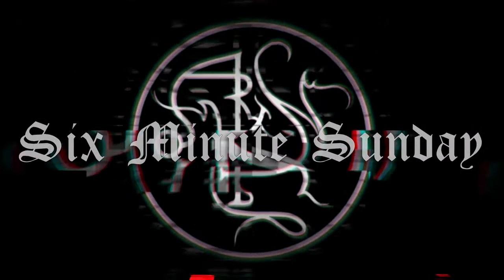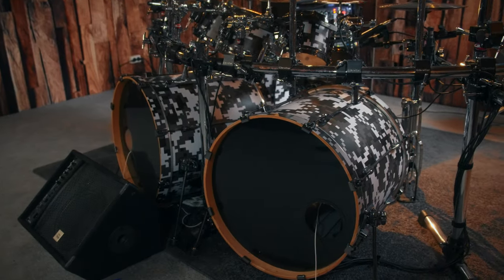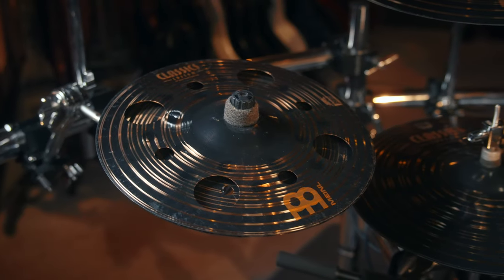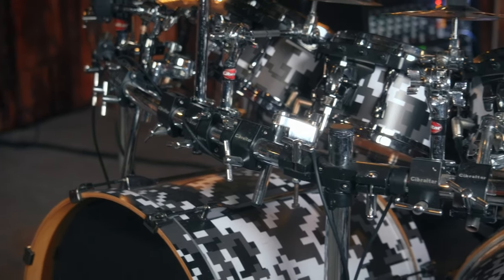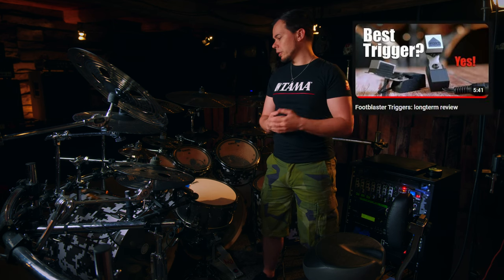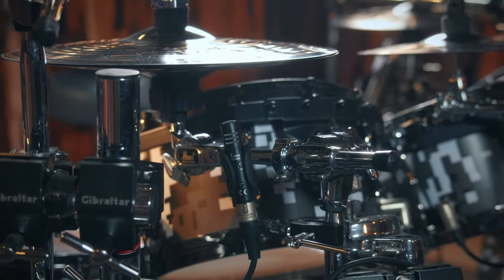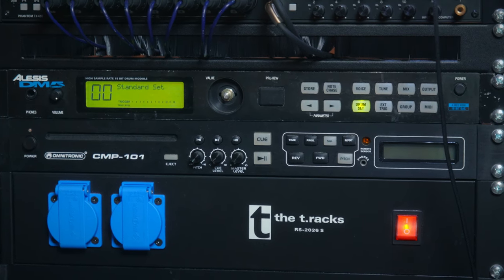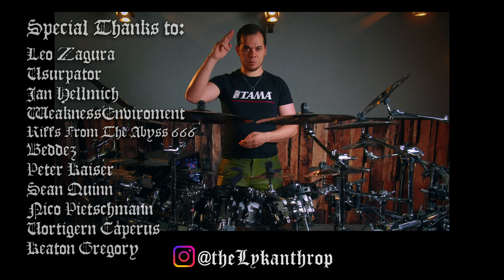Drum Tour 2024